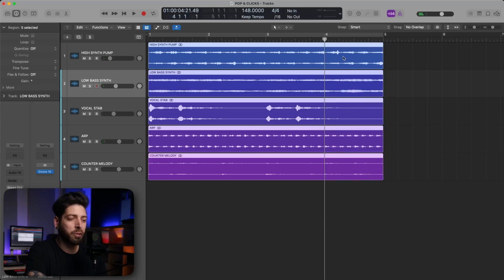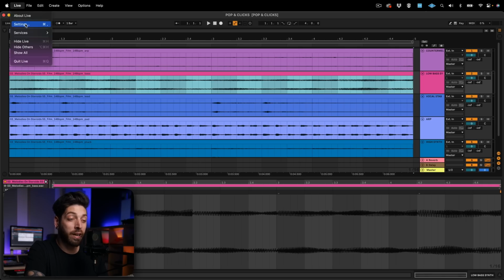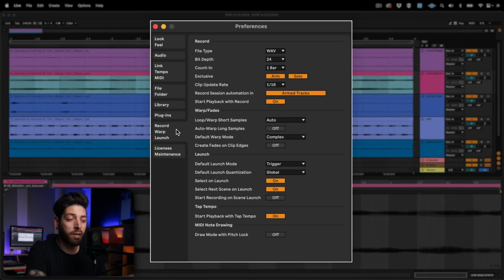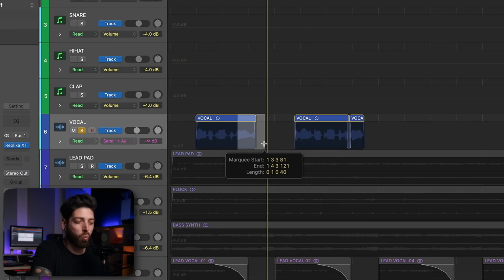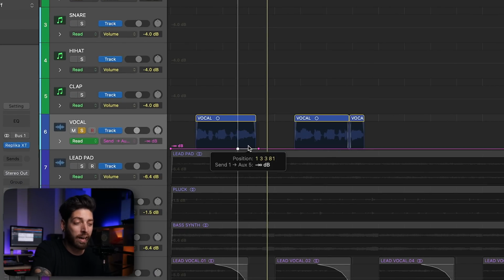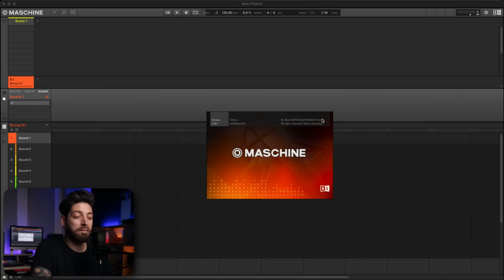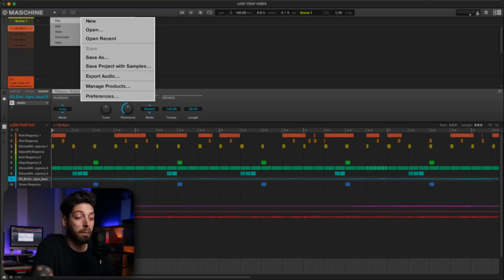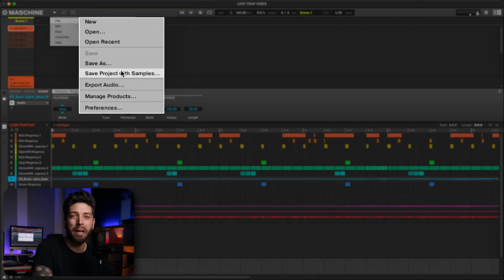5 mistakes every music producer should avoid | Native Instruments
Learn the top 5 music production mistakes to avoid and improve your production skills. From common missteps like not applying fades to not using automation, learn how to fix your production mistakes and take your music to the next level.

Learn even more about music production on the Native Instruments blog

Chapters:
00:00 - Intro
00:12 - 1. Not applying fades
00:47 - 2. Not applying auxiliaries (buses)
01:28 - 3. Not saving with samples
01:54 - 4. Not automating volume cuts
02:31 - 5. Not side-chaining the kick/bass
03:39 - Outro